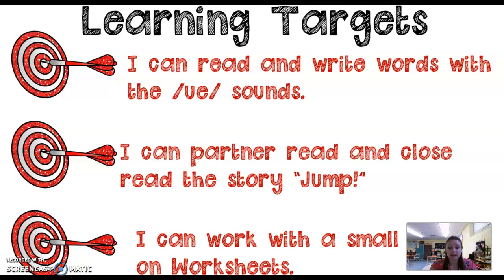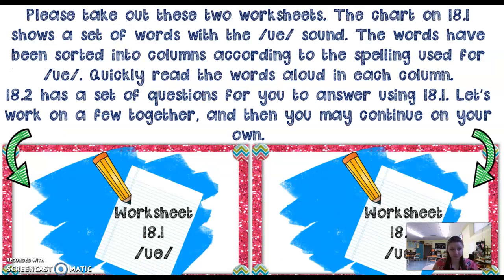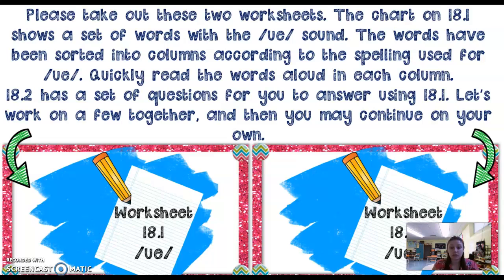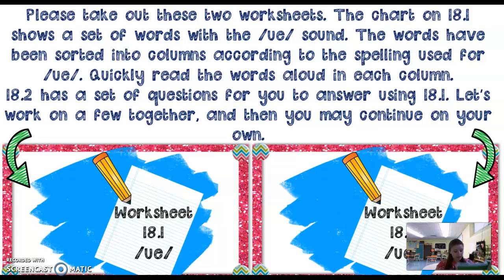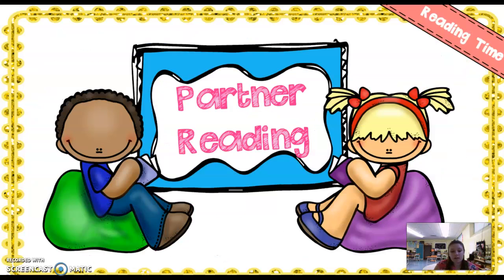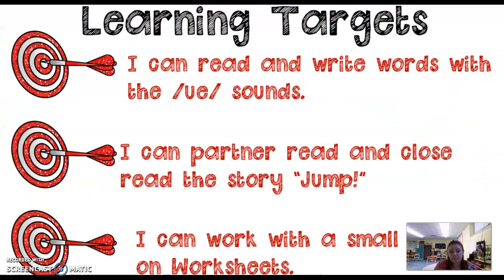Skills Unit 3 Lesson 18